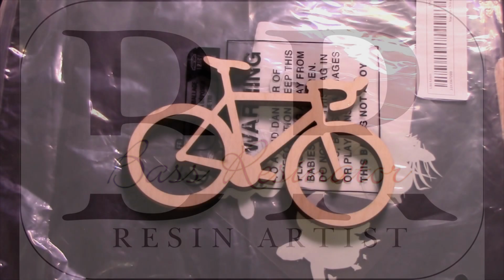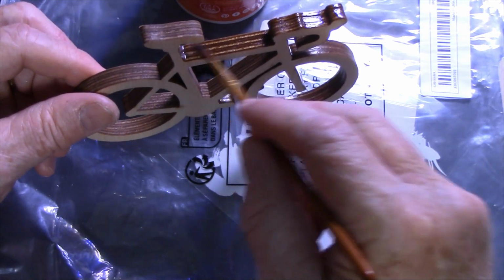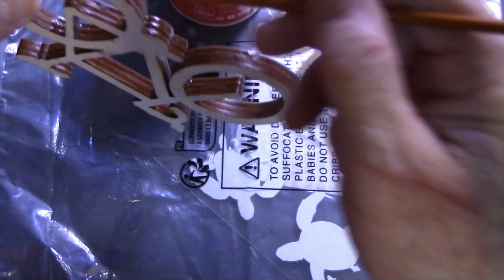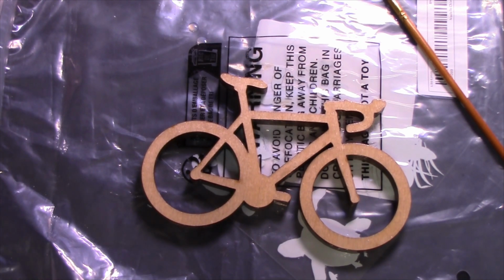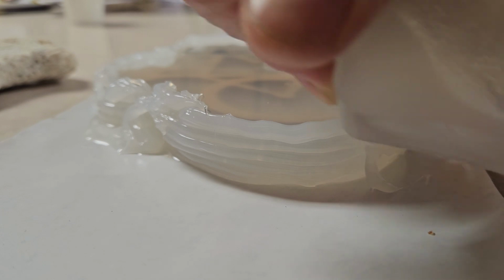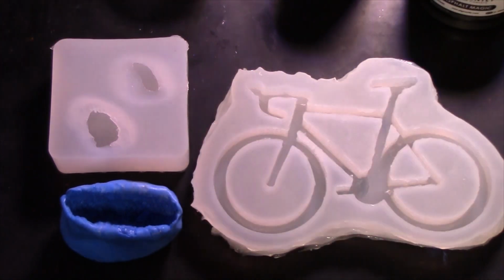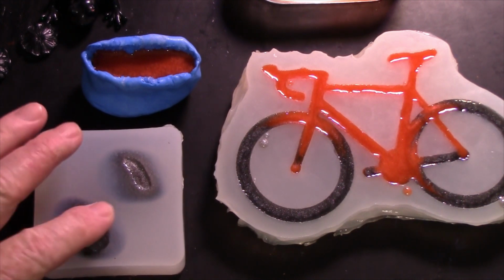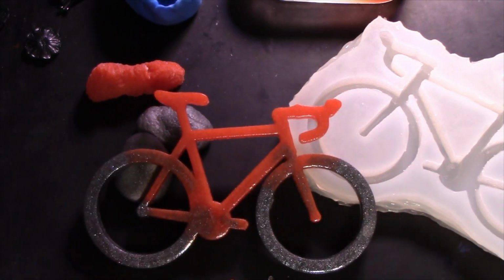TDF Mold Making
I love bicycling and I wanted a mold that looks something my bicycle. The problem is there aren't any molds available that look like a road racing bike. So, I ordered some wood cutouts from 24HourCrafts of some bikes. Just FYI, these were only available in June. Sorry. These cutouts are 1/8" thick. I wanted my mold 1/2" thick. I ordered a few of these cutouts and glued them together. Now, a big problem with making molds from wood is they don't release from the silicone very well. This video goes through how I got around that problem.

If you'd like to send me something to try out, ship to:
2217 E 28th Street
Mission, TX 78574 USA

Products used:
Bike Wood Cutouts - no longer in production, but 24hourcrafts.com has plenty of items from which to choose.